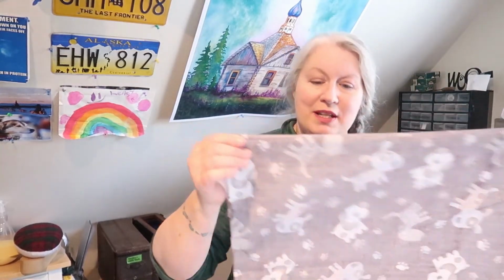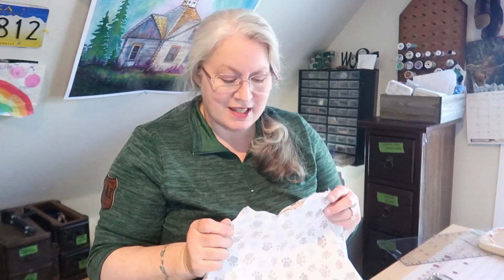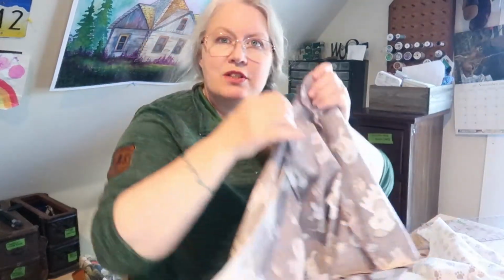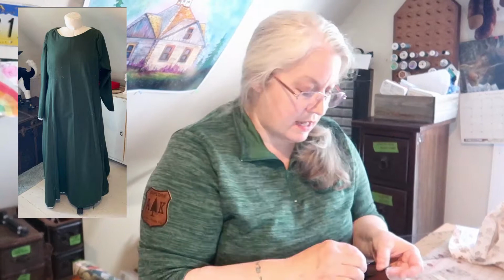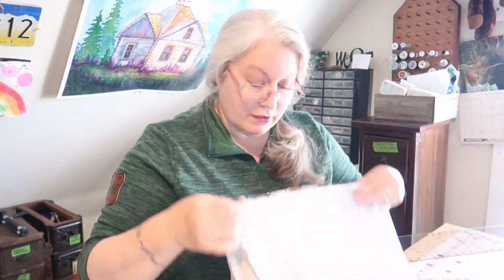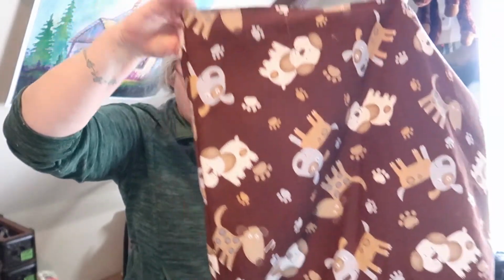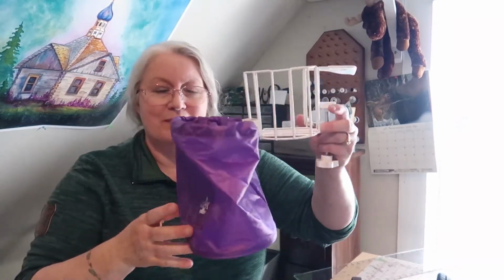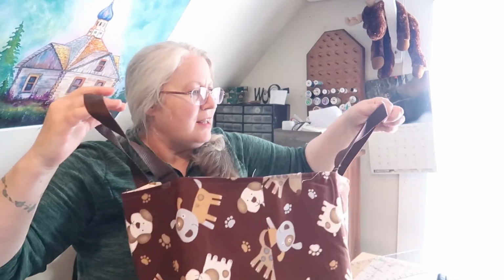Answering COSY 2021's 21 Questions While Making a Cute Shopping Bag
Join me as I answer Costube Symposium (COSY) 2021’s 21 questions as I make a super cute shopping bag.